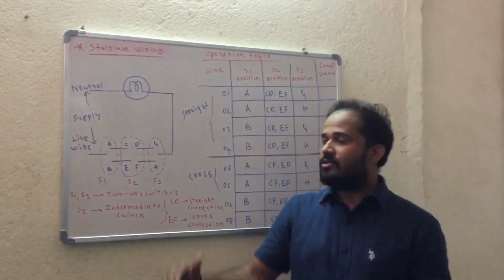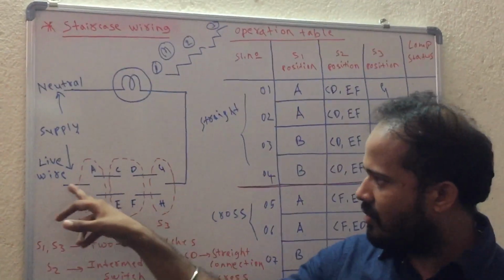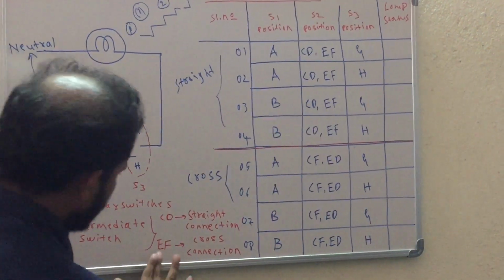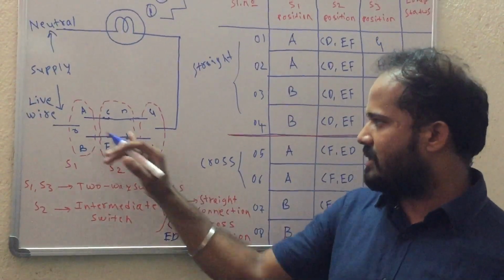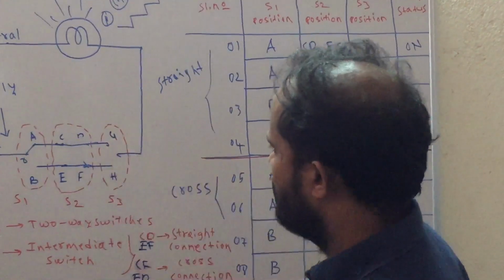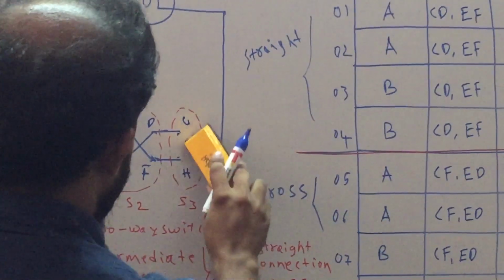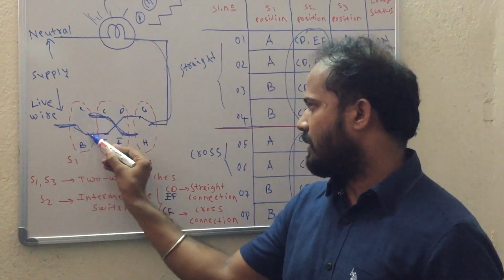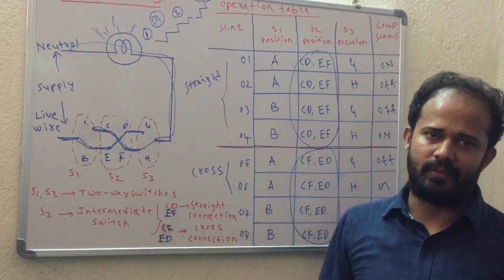Staircase wiring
Three-way control of a lamp